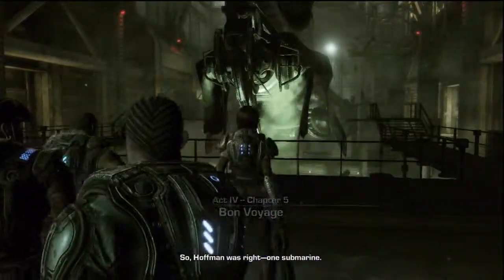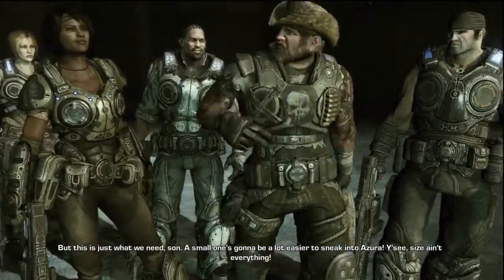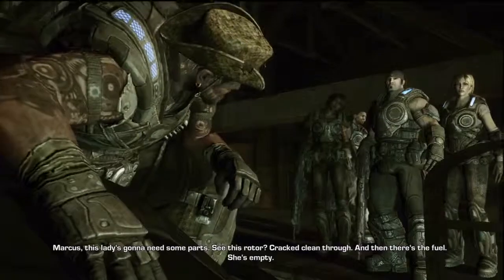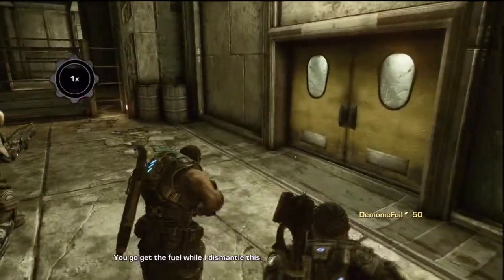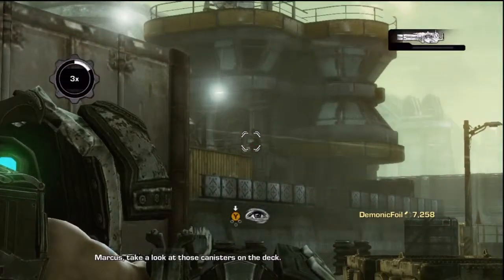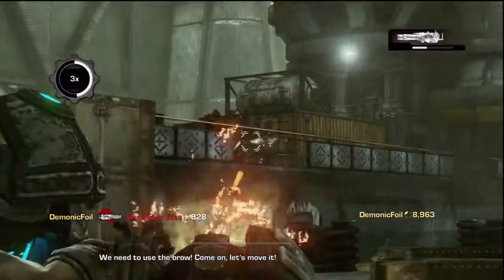Gears of War 3 Gameplay-Part-36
Part-36 of my Gears of War 3 playthrough.